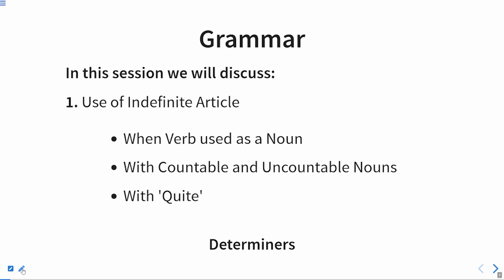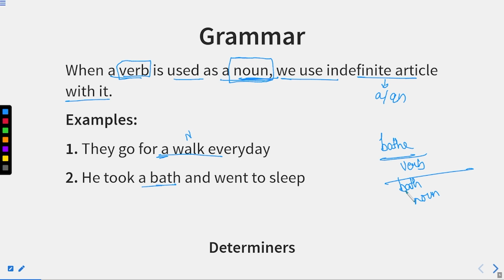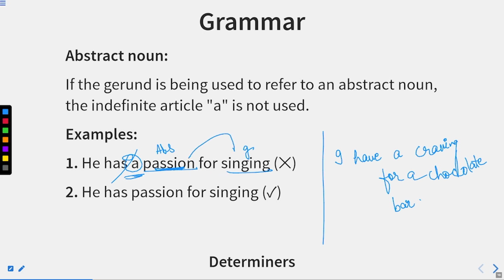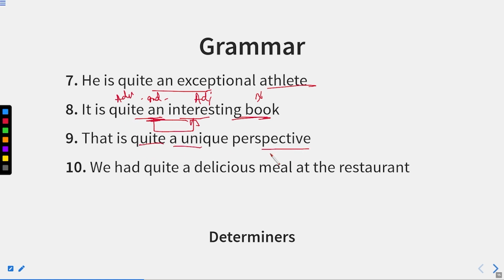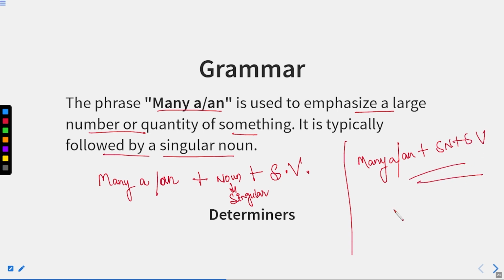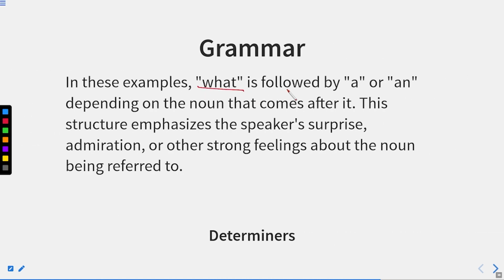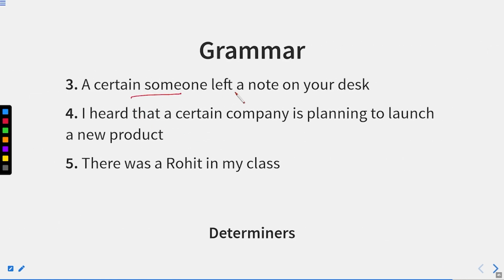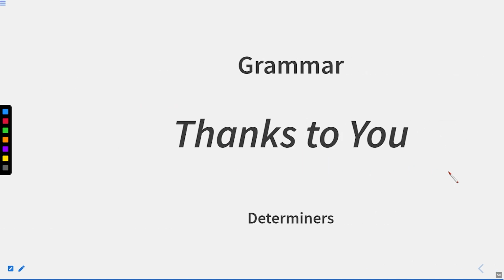Understanding Any and Any of Usage and Rules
In this video, we have covered a detailed overview of determiner any, use of any and any of  and rules based on any.

📡 Key Features:
Syllabus-focused Content